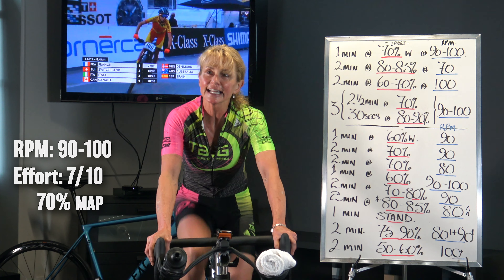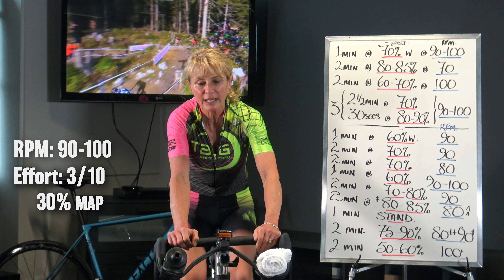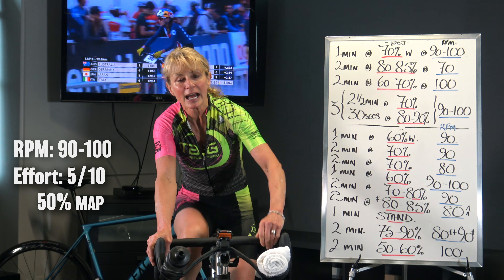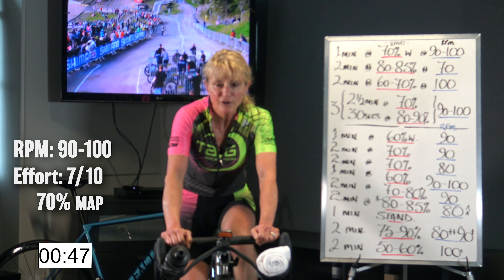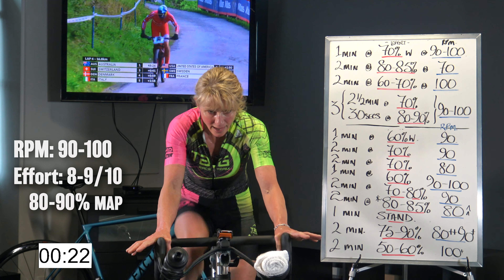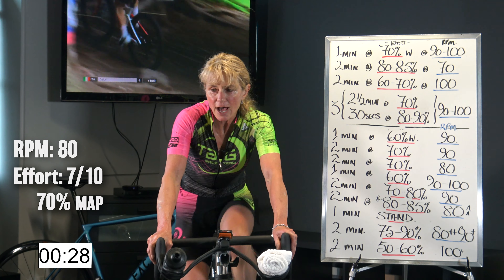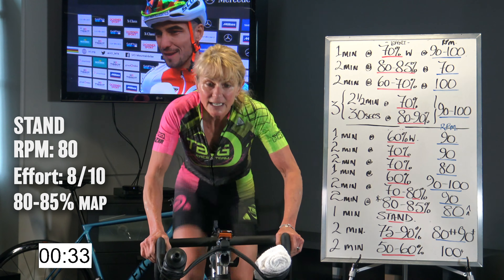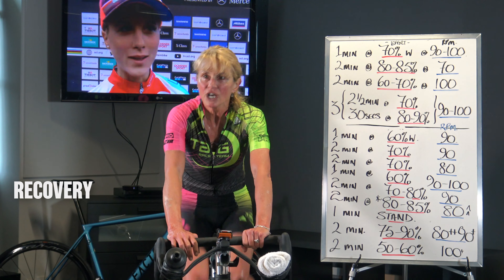RBC GranFondo Whistler Indoor Training Part 7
Indoor Training Series Part 7
Coach Lesley T- Cycling Olympian TaG Founder
Livestream  Class